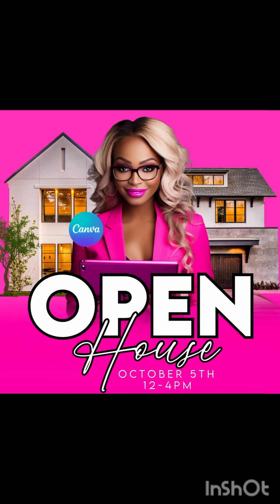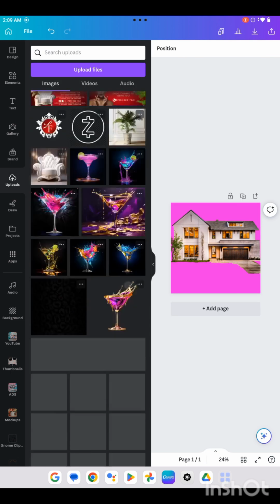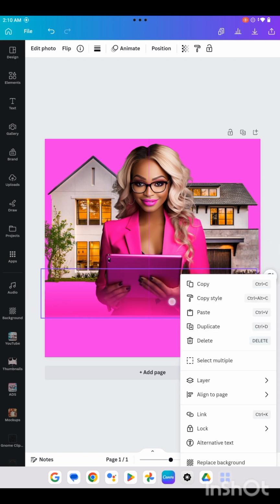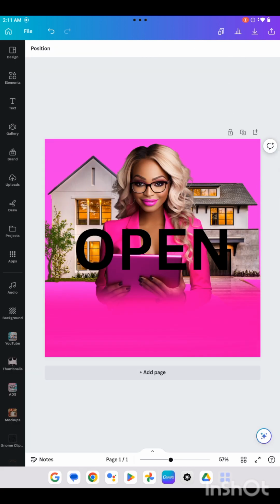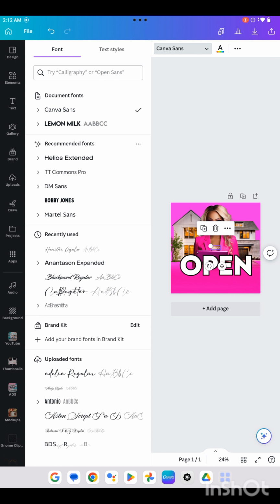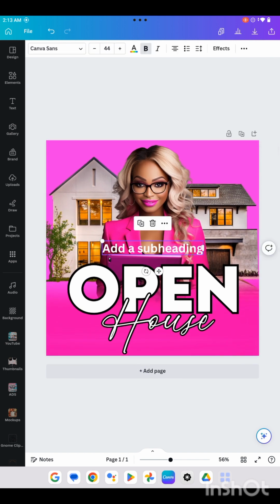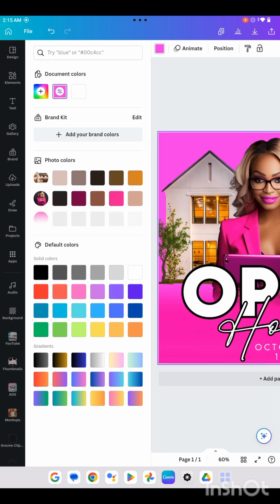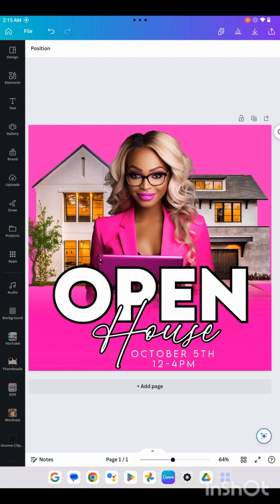Making A Flyer In Canva!